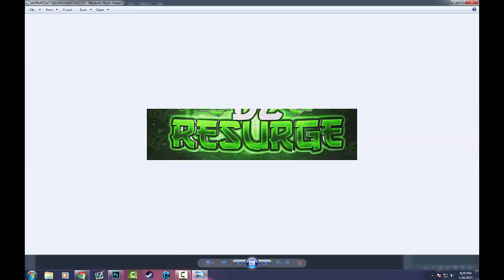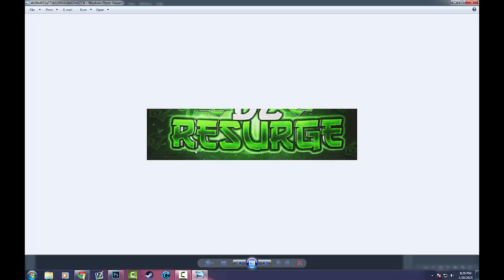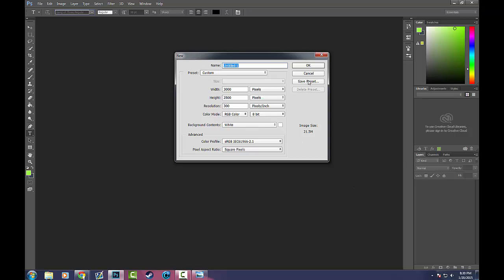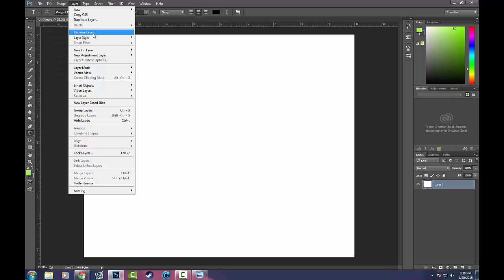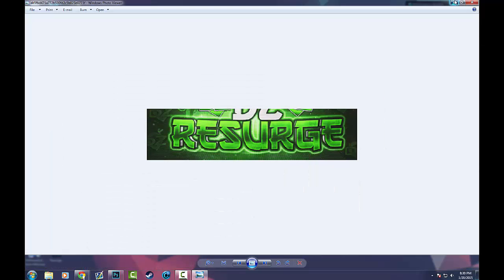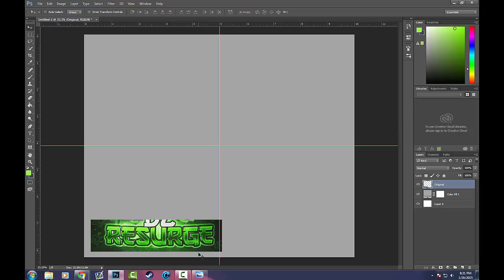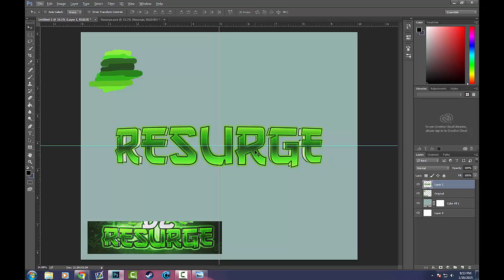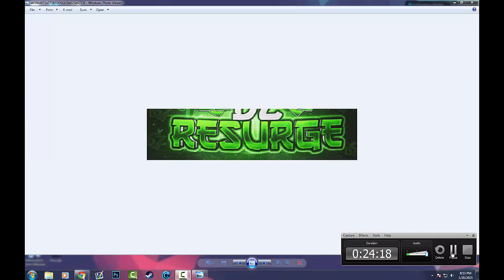Recreating Layer Styles | w/ Nick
(\__/) vvvvvvvvvvvvvvvvvvvvvvvvvvvvvvvvvvvvvvvvvvvvvv
(+'.'+) OPEN THE DESCRIPTION FOR EXTRA FEATURES!

* Hayden *
Skype: hayden6588

* Jadeon *
Skype: boomfireproductions

* Nick *
Skype: nick.sixx1